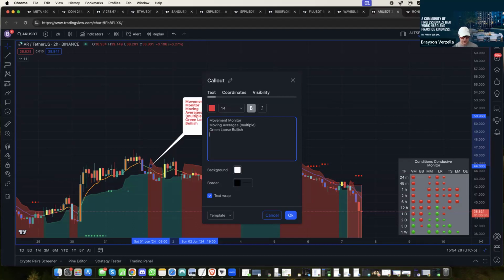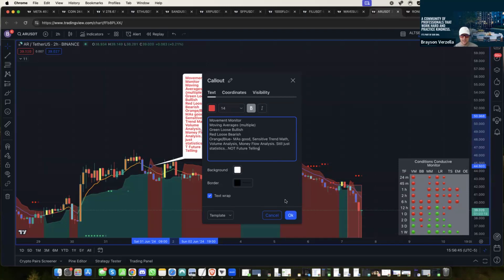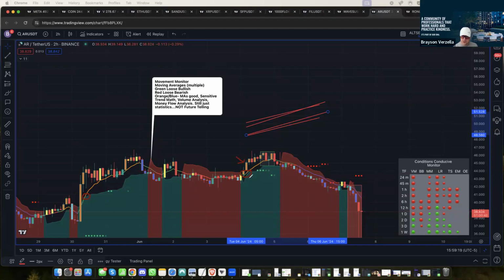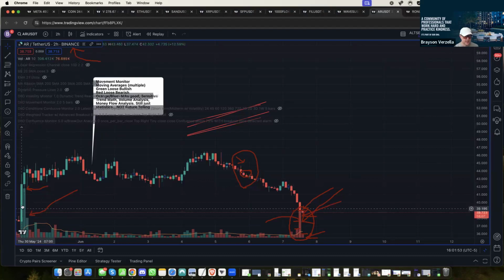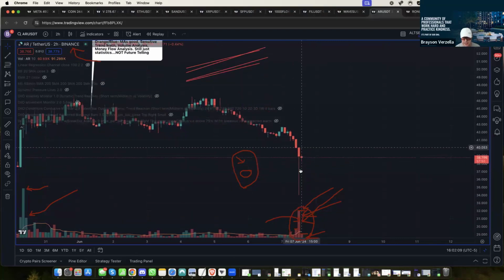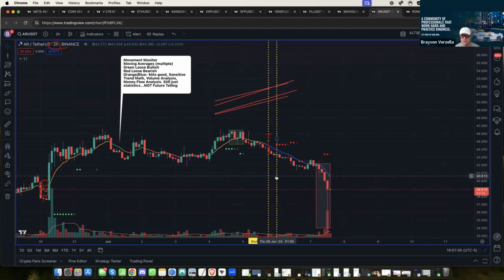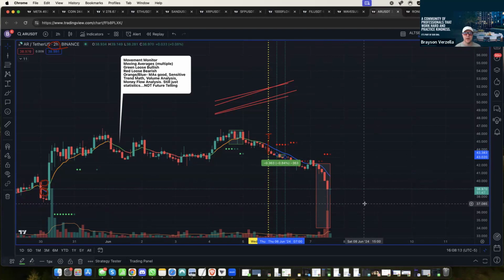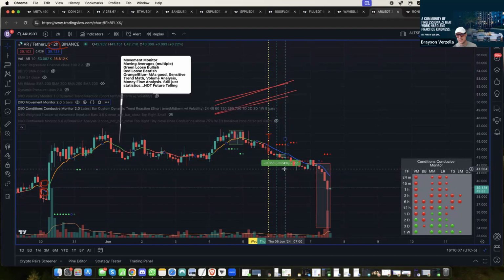Movement Monitor - Travis Walk Through